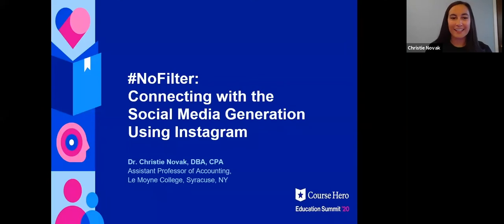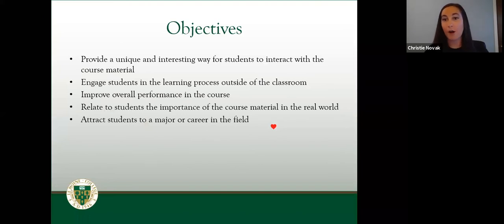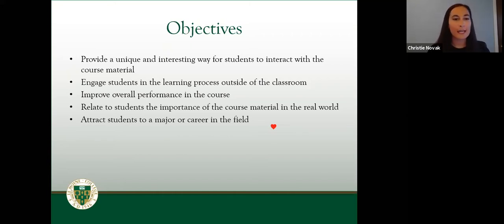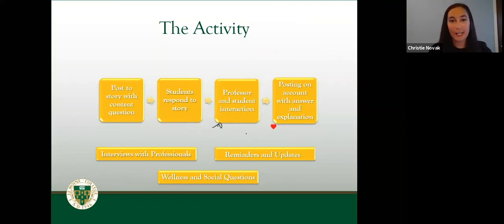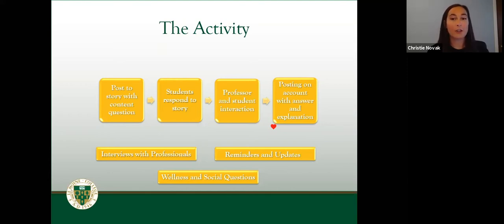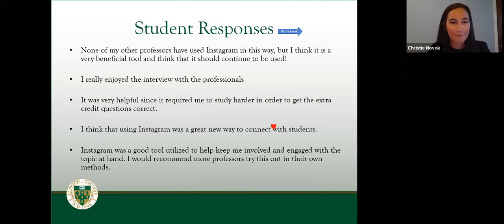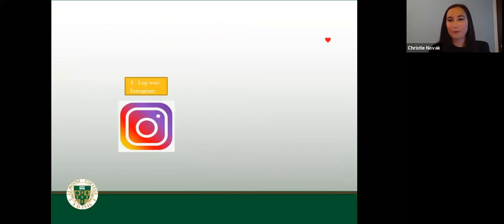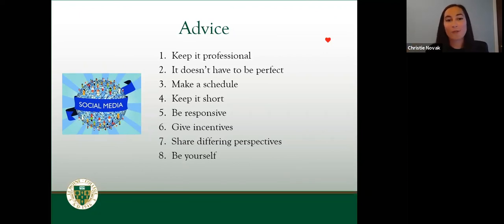NoFilter: Connecting with the Social Media Generation Using Instagram | Christie Novak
Summarize videos instantly with our Course Assistant plugin, and enjoy AI-generated quizzes This session will discuss ways to engage students in course material outside of the classroom on Instagram.  It will share the benefits of using Instagram, examples for what you can do to keep them thinking about your course outside of class, and how you can use Instagram to share professional experiences with them online.  Through the use of posts and stories, you can add insight and value to your course and can relate to your students on a more personal level.  You may even help solidify their decision to change their major!  The outcome of this session is to provide professors an alternative avenue to attract and engage students.

Speaker:
Christie Novak
Assistant Professor of Accounting
Le Moyne College

Dr. Christie Novak, DBA, CPA graduated from Syracuse University with a BS in Accounting in 2010 and an MS in Accounting in 2011. She graduated with a Doctorate in Business Administration from the University of Florida in 2019 and is a licensed CPA in New York state. Dr. Novak currently is an Assistant Professor of Accounting at the Madden School of Business at Le Moyne College.  Both on campus and online, she teaches a variety of classes including Introduction to Financial and Managerial Accounting, Advanced Accounting, Auditing, Advanced Auditing, and Governmental and Not-for-Profit Accounting.

Dr. Novak enjoys traveling in her spare time.  Her favorite places to visit are Italy and Hawaii.  She is a Walt Disney World annual passholder and makes frequent trips to Florida to visit her family and the parks.  She hates running but is a devoted Peloton rider.

Join our educator community to attend faculty events, access free teaching resources, and earn extra income.